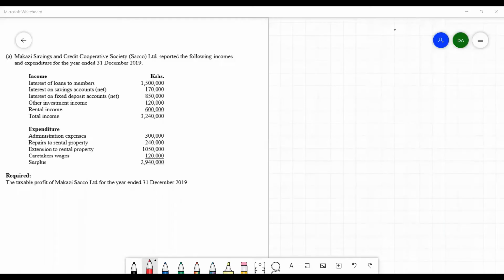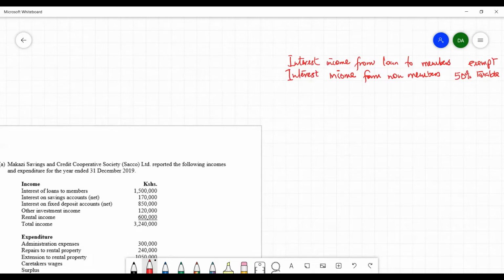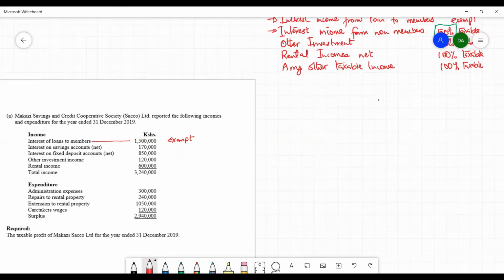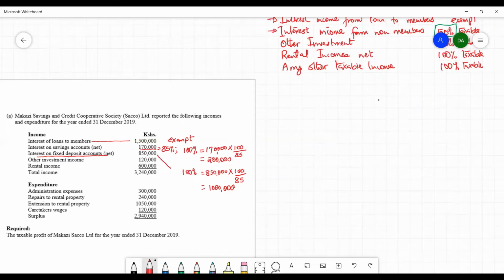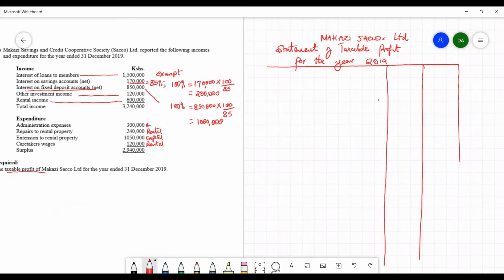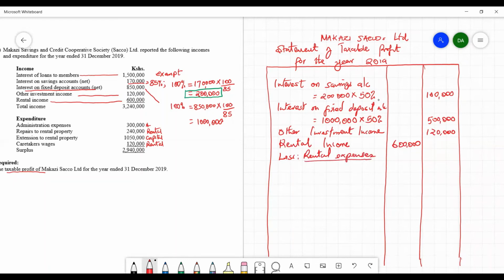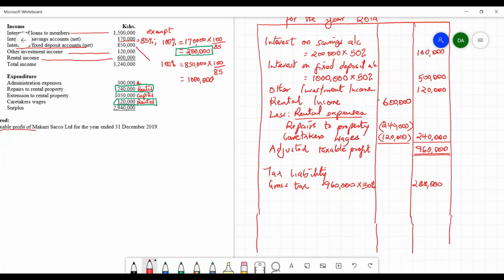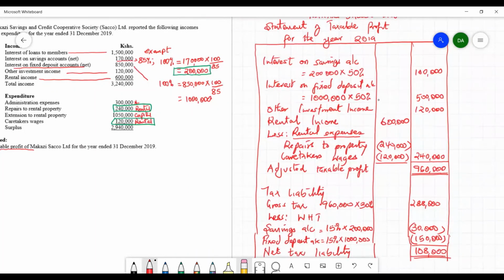Taxation of Savings & Credit Cooperative societies SACCOs in Kenya 2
Solved example with withholding taxes